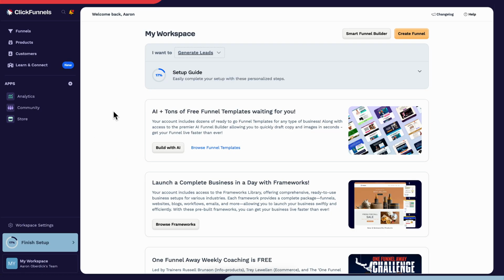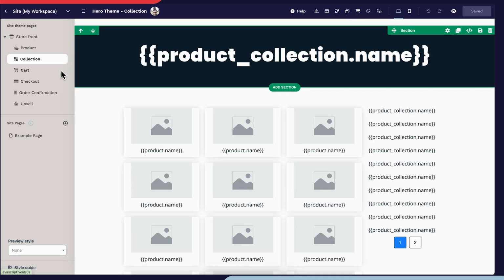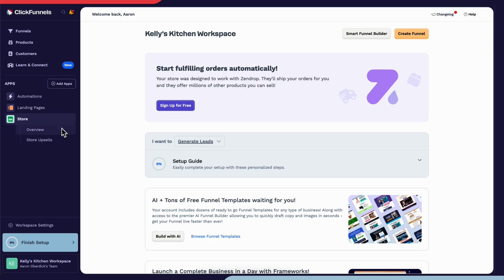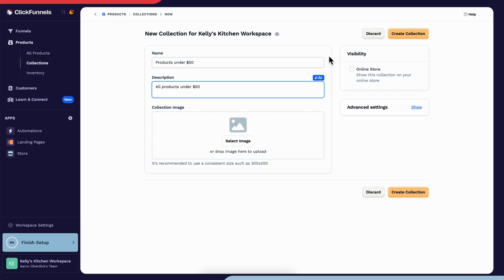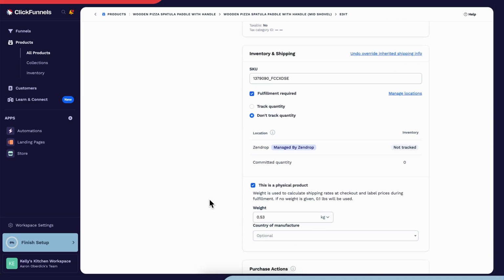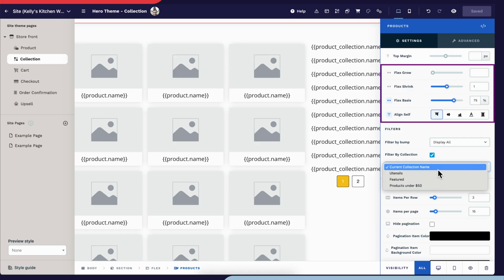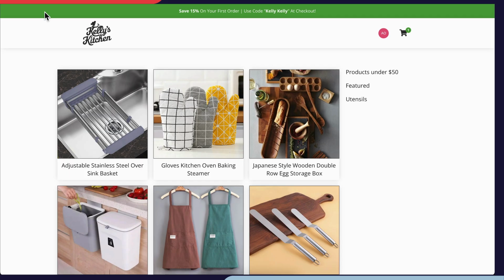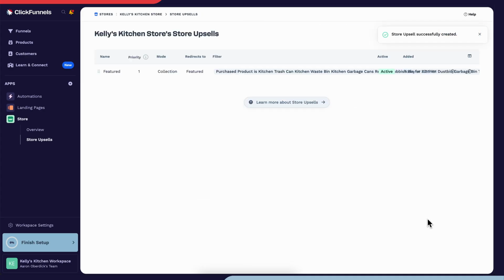ClickFunnels Store App Setup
Ready to build a full e-commerce store inside ClickFunnels? In this in-depth walkthrough, I’ll show you exactly how to set up and customize your ClickFunnels Store from scratch.

👉 Learn how to:
• Navigate the Store app
• Import ready-to-go frameworks
• Add & edit products
• Create dynamic collections
• Customize every store page
• Use the store editor efficiently
• Set up post-purchase upsells to increase cart value

Whether you're starting your first store or want to optimize an existing setup, this video will help you unlock the full potential of the Store app in ClickFunnels 2.0.

Chapters:
0:00 - Intro
0:18 - Store app installation
0:56 - Store Overview
3:07 - Importing a Framework
4:42 - Products
5:55 - Collections
8:37 - Using the Store Editor
13:19 - Upsells
14:42 - Outro

LOVE CLICKFUNNELS AND WANT TO UNLOCK ITS FULL POTENTIAL?
2.